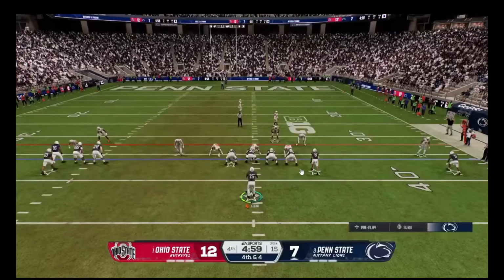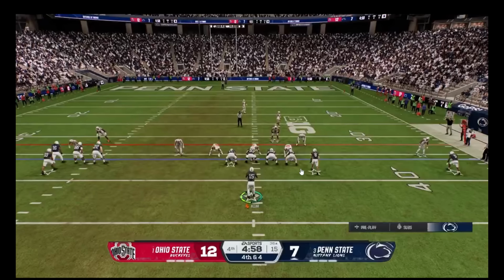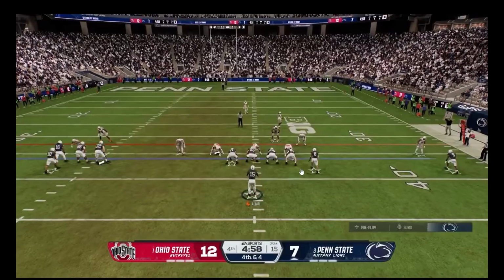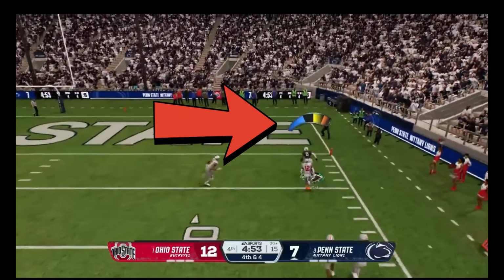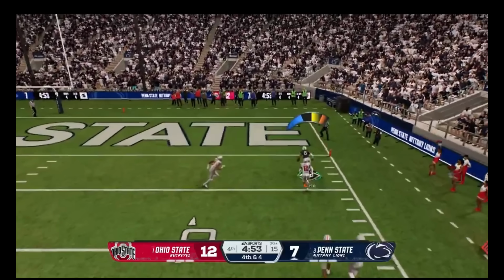We Just Got GAMEPLAY LEAKS on College Football 26 & Madden NFL 26 From EA Sports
In this video I go over all the new features released in the latest gameplay leak from EA Sports on College Football 26 as well as all the information you need about the Madden NFL 26 Closed Beta

0:00 College Football 26 & Madden NFL 26
0:58 College Football 26 Gameplay Leak
5:04 Madden NFL 26 Beta News
8:34 Raiders Ashton Jeanty & Jaguars Travis Hunter Presentation